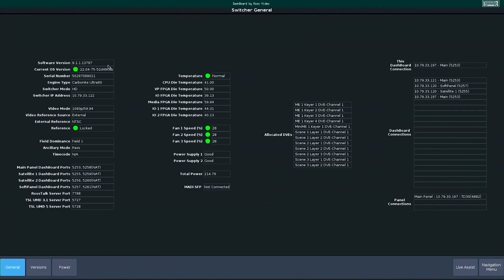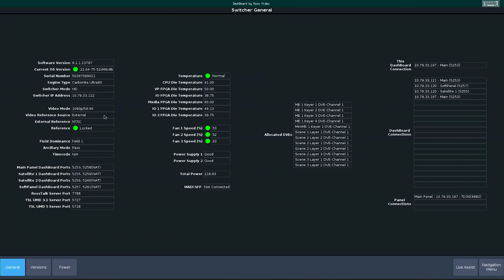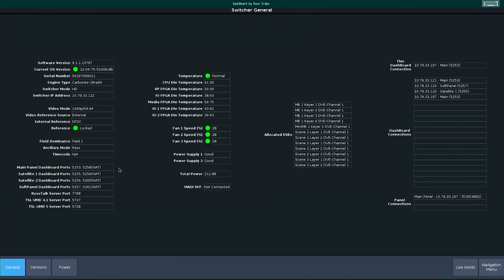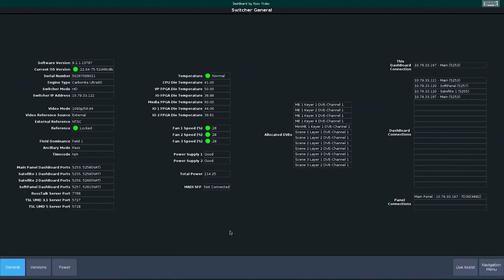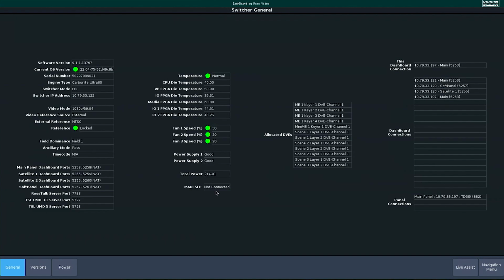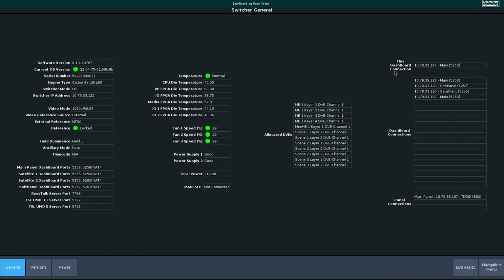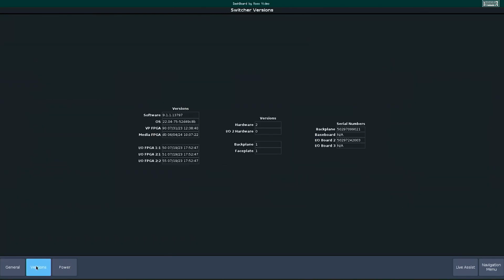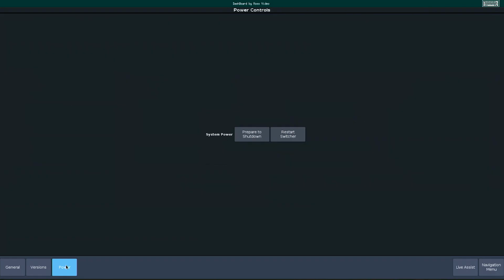Carbonite Ultra 60 | Status & Power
In this video, you'll learn about the Status and Power menus in the Carbonite Ultra 60.